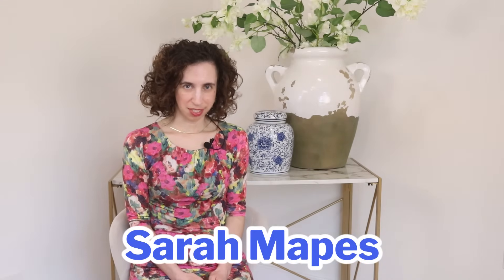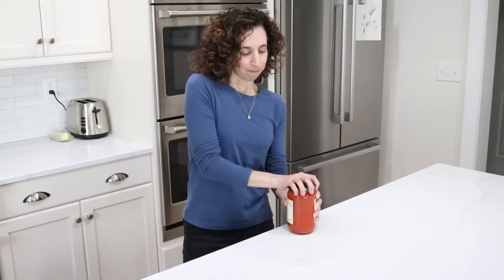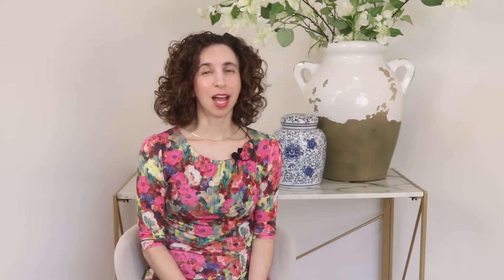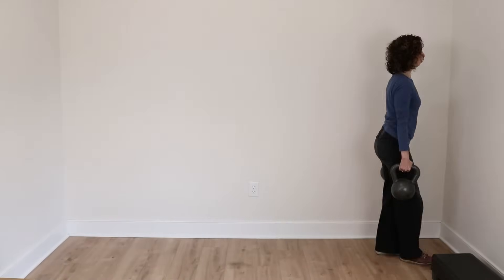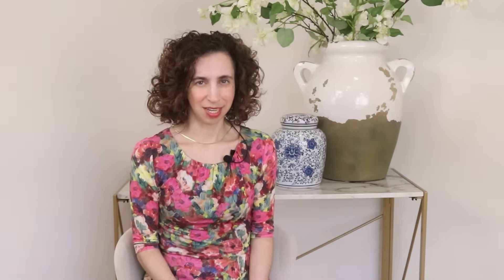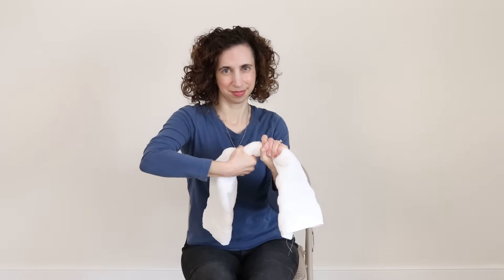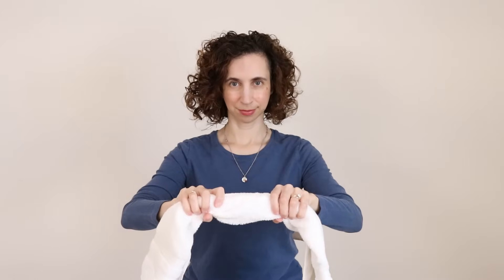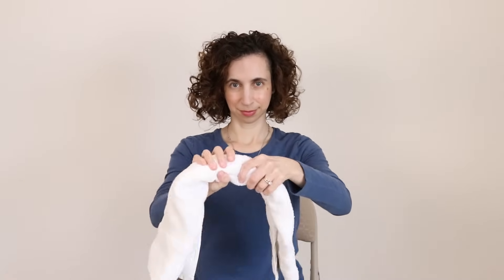One Simple Test to Predict Your Bone Health (Do You Pass?)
Can This Simple Test Predict Your Bone Health and Longevity?

It might sound unbelievable—but science says your grip strength could reveal more about your bone health and even how long you live! In this video, you’ll discover why grip strength is a powerful predictor of fracture risk, how it’s linked to bone density in critical areas like the hips and spine, and simple ways you can improve it—no fancy gym equipment required.

👋 Hi, I’m Sarah—a BoneFit Certified Fitness Instructor, 500-hour trained yoga teacher with specialized osteoporosis training, and a Nutritional Health Coach through the Institute for Integrative Nutrition. I’m on a mission to reduce osteoporotic fractures and help you build stronger bones for a healthier, more independent life!

🎯 In This Video, You’ll Learn:
• How to test your grip strength at home with 3 simple methods
• Why weak grip strength is a red flag for bone loss and overall health decline
• The surprising connection between grip strength and hip, spine, and wrist fractures
• Easy, effective grip-strengthening exercises you can do anywhere

🧩 Try the Tests and Exercises With Me:
• The Jar Lid Test – Can you open it easily?
• The Carry Test – Can you hold grocery bags or dumbbells for 30 seconds?
• The Towel Twist – Feel those forearm muscles work!

💪 Bonus Exercises for Stronger Hands and Wrists:
• Rubber Band Finger Extensions
• Towel Twists for Forearm Strength
• Wrist Curls (No gym required!)

Building grip strength isn’t just about a stronger handshake—it’s about protecting your wrists, preventing life-altering fractures, and maintaining your independence as you age. Start today with just a few simple movements, and take real steps toward better bone health and a longer, stronger life!

👇 Did you try one of the tests or exercises? I’d love to hear how it went and what you’re committing to this week.

Together, we’re building a future with fewer fractures and more freedom.

Chapters:
00:00 Introduction
01:02 Grip strength tests
02:35 The connection between grip strength and bone health
05:58 Grip strength exercises
08:41 Conclusion